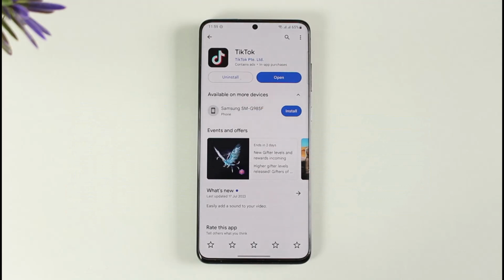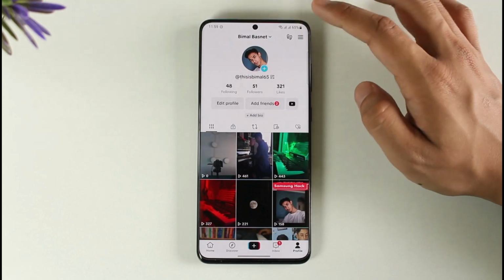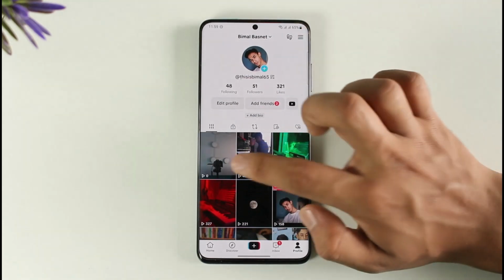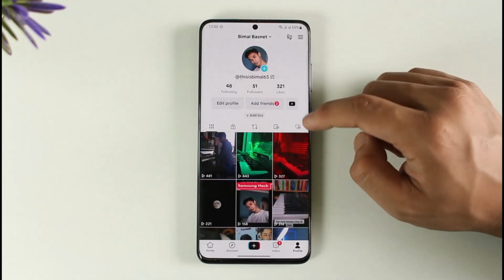How to Delete a Story on TikTok !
In this tutorial video, I am simply going to show you how you can delete a story on TikTok.

~Chapters:
0:00 Introduction
0:11 Delete a Story
0:51 Conclusion